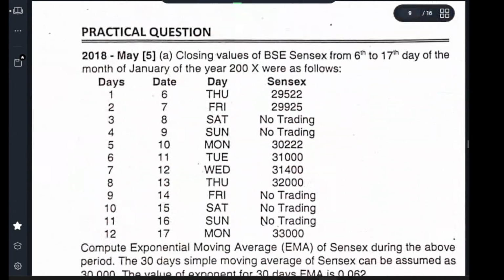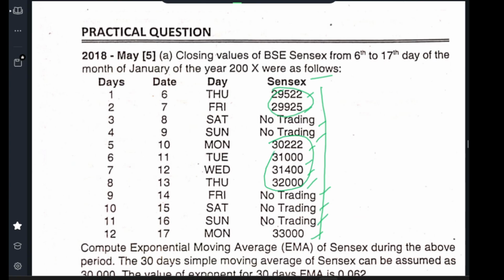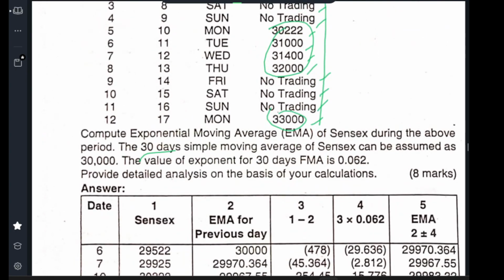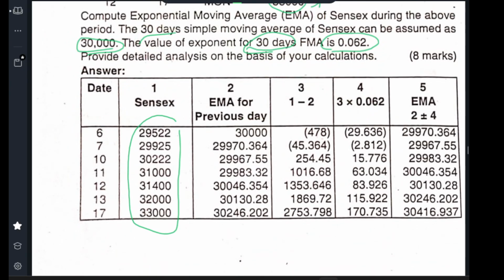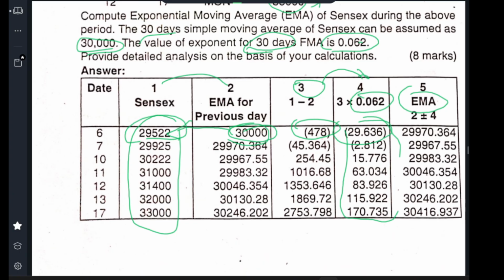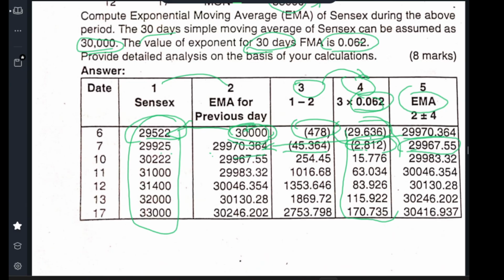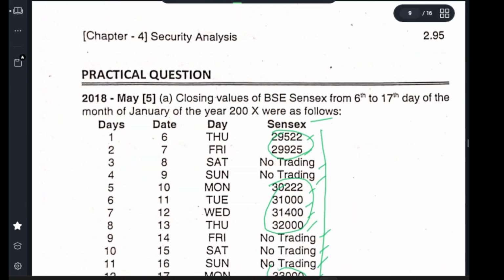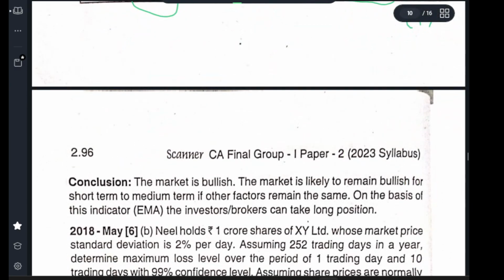How to calculate Exponential Moving Average and find market trend